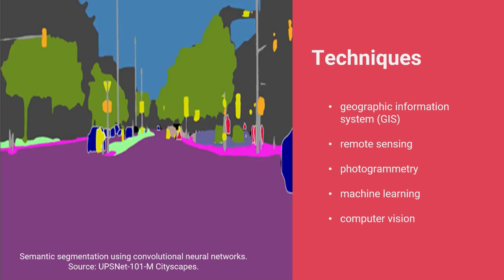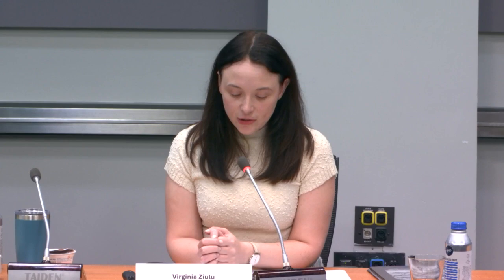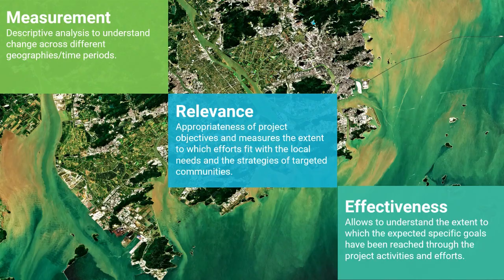SESSION 2: Breaking Ground Using Various Geospatial Techniques to Answer Evaluation Questions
Geospatial Symposium—Unlocking the Potential of Geospatial Analysis for Evaluation
SESSION 2: PANEL DISCUSSION
Breaking Ground Using Various Geospatial Techniques to Answer Evaluation Questions

00:00-02:20 Introduction by Estelle Raimondo, Head, Methods Unit, Independent Evaluation Group, World Bank
02:21-21:25 From Pixels to Geospatial Insights: IEG’s Experience Leveraging Image Data in Evaluations by Virginia Ziulu, Data Scientist, Independent Evaluation Group, World Bank
22:18-38:05 Mapping Impact: Leveraging Geospatial Data in Sector Evaluations by Maya Vijayaraghavan, Principal Evaluation Specialist, Asian Development Bank (ADB)
38:06 Q&A

PRESENTATIONS
From Pixels to Geospatial Insights: IEG’s Experience Leveraging Image Data in Evaluations by Virginia Ziulu, Data Scientist, Independent Evaluation Group, World Bank

Mapping Impact: Leveraging Geospatial Data in Sector Evaluations by Maya Vijayaraghavan, Principal Evaluation Specialist, Asian Development Bank (ADB)

RELATED CONTENT
Leveraging Image Data for Evaluations (Methods Paper)

Poverty Mapping: Innovative Approaches to Creating Poverty Maps with New Data Sources (Methods Paper)

Why evaluators should embrace the use of geospatial data during Covid-19 (Coronavirus) and beyond (Blog)

When evaluators cannot make it to the field, they can always observe from space (Blog)